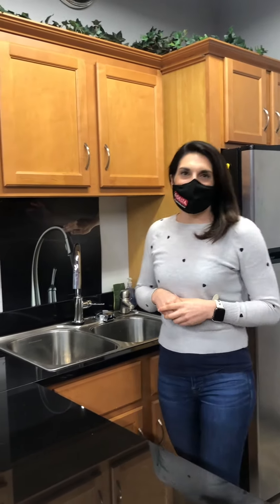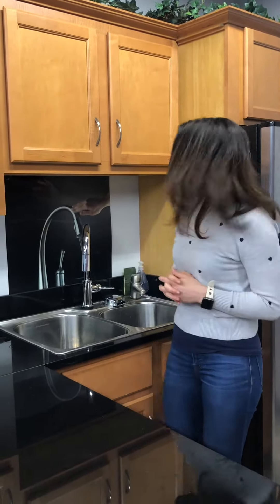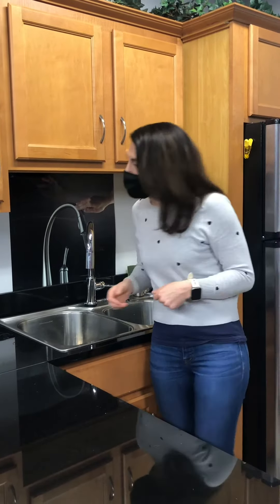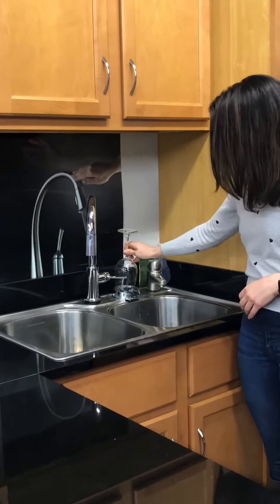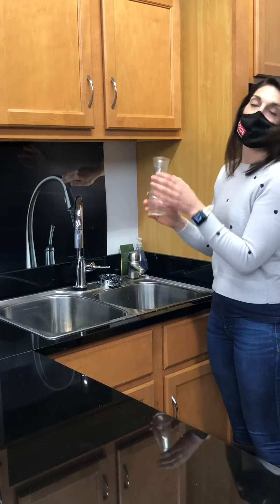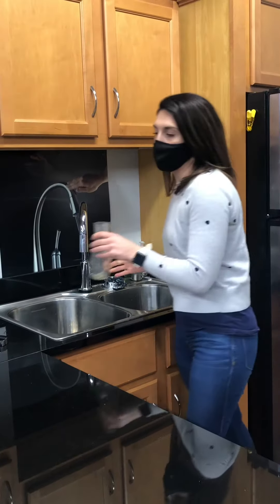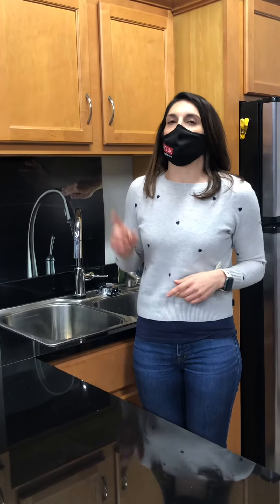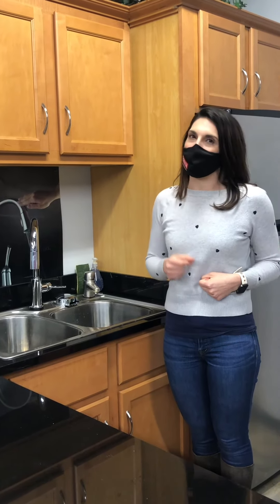Delta Faucet Metal Glass Rinser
Stop coming home to a sink that is lined with wine glasses 🍷, Yeti bottles, and blenders covered in a protein smoothie. The Delta® Glass Rinser thoroughly rinses residue in seconds, with high-pressure water jets that reach where you can’t. From baby bottles to wine glasses to travel cups, it conveniently rinses virtually any drinkware, so you can spend less time soaking and scrubbing. It's sleek, low-profile design coordinates with any faucet and it can be easily installed in an empty countertop hole, such as those used for soap dispensers and sink sprayers. Give your kitchen an easy DIY update and introduce the power of convenience with the Delta Glass Rinser.